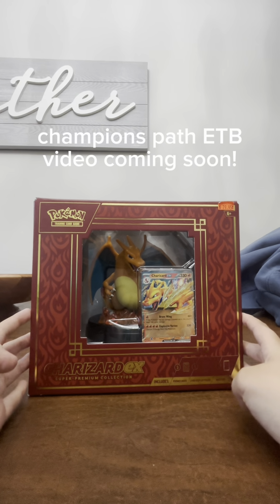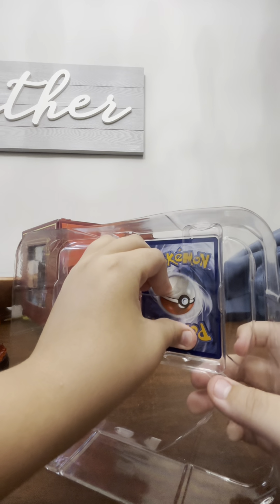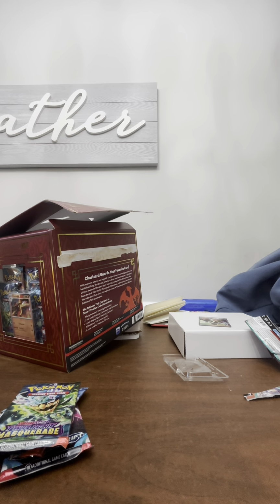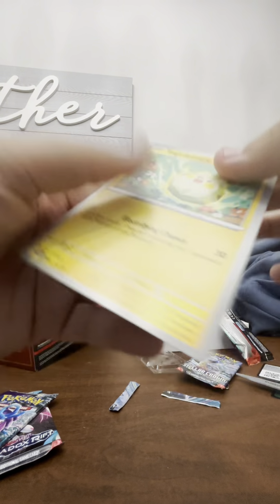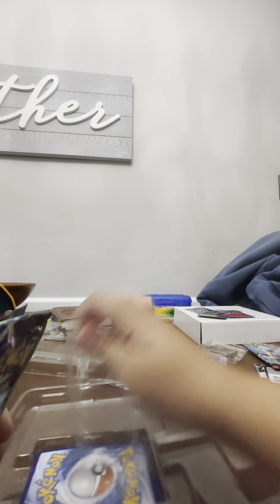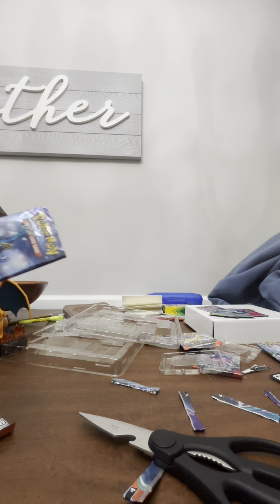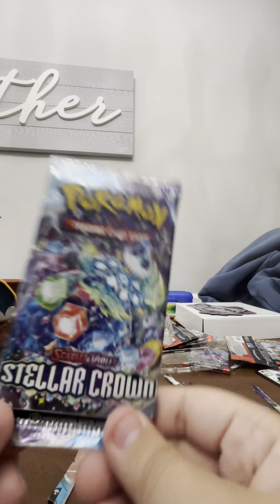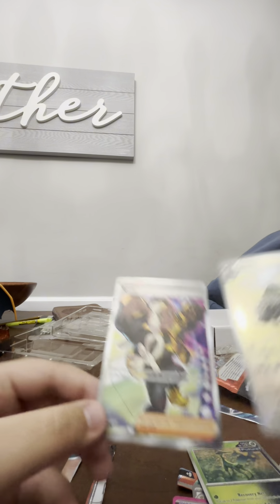Opening Pokémon’s NEW Charizard EX Super Premium Collection Box!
You might be wondering, why is there so many cuts in this video? It’s because my brother was interrupting it. Anyway these are tags so just ignore them.

 • Pokémon Video Games
 • Pokémon Trading Card Game
 • Pokémon TV Series
 • Pokémon Movies
 • Pokémon Types
 • Legendary Pokémon
 • Pokémon Mechanics
 • Popular Pokémon
 • Base Set
 • Jungle
 • Fossil
 • Team Rocket
 • Gym Heroes
 • Gym Challenge
 • Neo Genesis
 • Neo Discovery
 • Neo Revelation
 • Neo Destiny
 • Expedition Base Set
 • Aquapolis
 • Skyridge
 • EX Ruby & Sapphire
 • EX Sandstorm
 • EX Dragon
 • EX Team Magma vs Team Aqua
 • EX Hidden Legends
 • EX FireRed & LeafGreen
 • EX Team Rocket Returns
 • EX Deoxys
 • EX Emerald
 • EX Unseen Forces
 • EX Delta Species
 • EX Legend Maker
 • EX Holon Phantoms
 • EX Crystal Guardians
 • EX Dragon Frontiers
 • EX Power Keepers
 • Diamond & Pearl Base Set
 • Mysterious Treasures
 • Secret Wonders
 • Great Encounters
 • Majestic Dawn
 • Legends Awakened
 • Stormfront
 • Platinum Base Set
 • Rising Rivals
 • Supreme Victors
 • Arceus
 • HeartGold & SoulSilver Base Set
 • Unleashed
 • Undaunted
 • Triumphant
 • Call of Legends
 • Black & White Base Set
 • Emerging Powers
 • Noble Victories
 • Next Destinies
 • Dark Explorers
 • Dragons Exalted
 • Boundaries Crossed
 • Plasma Storm
 • Plasma Freeze
 • Plasma Blast
 • Legendary Treasures
 • XY Base Set
 • Flashfire
 • Furious Fists
 • Phantom Forces
 • Primal Clash
 • Roaring Skies
 • Ancient Origins
 • BREAKthrough
 • BREAKpoint
 • Generations
 • Fates Collide
 • Steam Siege
 • Evolutions
 • Sun & Moon Base Set
 • Guardians Rising
 • Burning Shadows
 • Crimson Invasion
 • Ultra Prism
 • Forbidden Light
 • Celestial Storm
 • Lost Thunder
 • Team Up
 • Unbroken Bonds
 • Unified Minds
 • Cosmic Eclipse
 • Sword & Shield Base Set
 • Rebel Clash
 • Darkness Ablaze
 • Vivid Voltage
 • Shining Fates
 • Battle Styles
 • Chilling Reign
 • Evolving Skies
 • Fusion Strike
 • Brilliant Stars
 • Astral Radiance
 • Lost Origin
 • Silver Tempest
 • Scarlet & Violet Base Set
 • Paldea Evolved
 • Obsidian Flames
 • Charizard EX
 • Charizard GX
 • Charizard V
 • Charizard VMAX
 • Charizard VSTAR
 • Mega Charizard EX
 • Radiant Charizard
 • Shiny Charizard
 • Charizard ex Super Premium Collection Box
 • Charizard-GX Premium Collection
 • Charizard & Braixen-GX Box
 • Champions Path Charizard VMAX